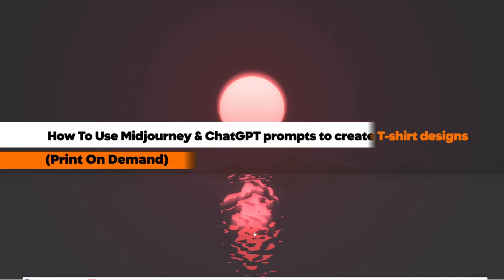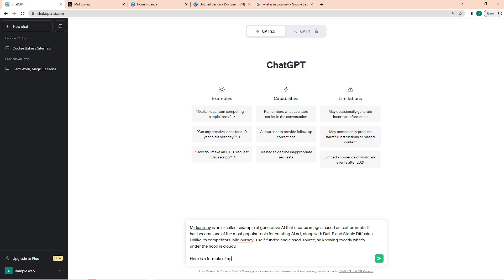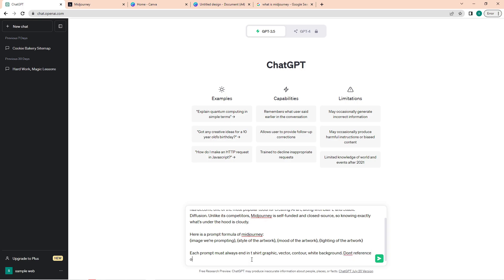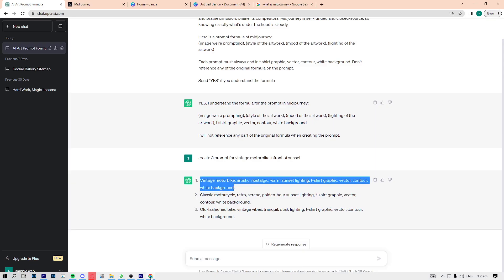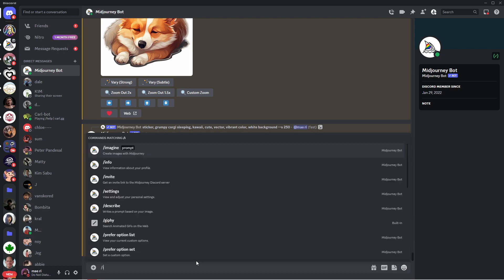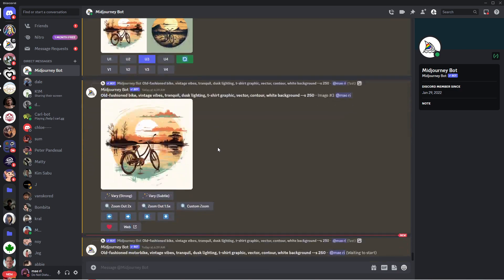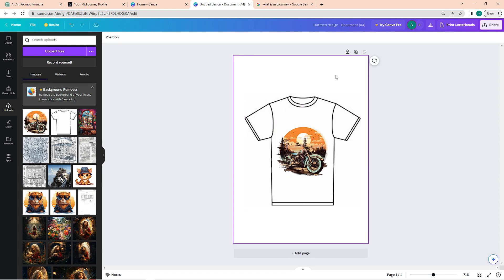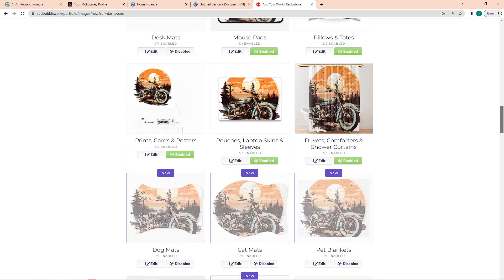How To Use Midjourney & ChatGPT prompts to create T-shirt designs (Print On Demand)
In this video, I will show you‎‎‏‏‎ ‎how to use Midjourney and ChatGPT prompts to create T-shirt designs for Print on Demand. You'll learn how to combine the creative capabilities of Midjourney with the language generation of ChatGPT to come up with unique and appealing T-shirt designs. By the end of this tutorial, you'll have the knowledge to create engaging T-shirt designs using Midjourney and ChatGPT for Print on Demand platforms.